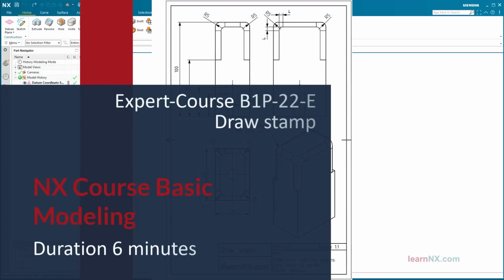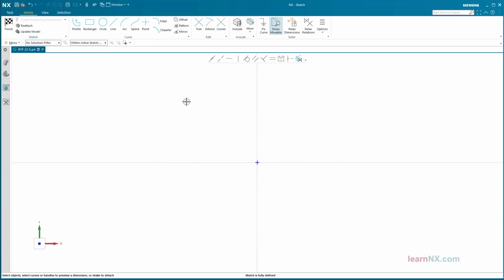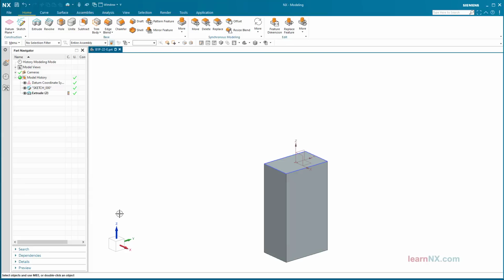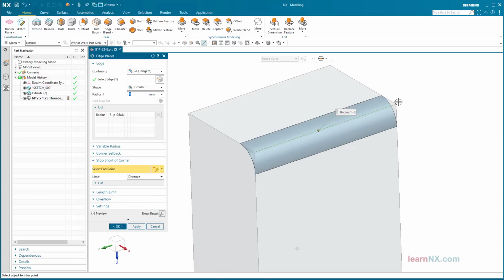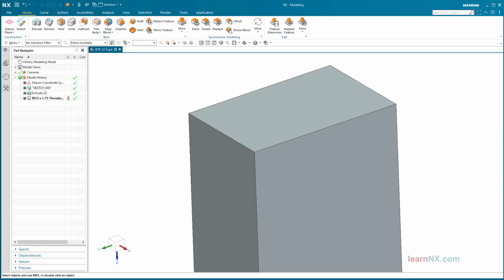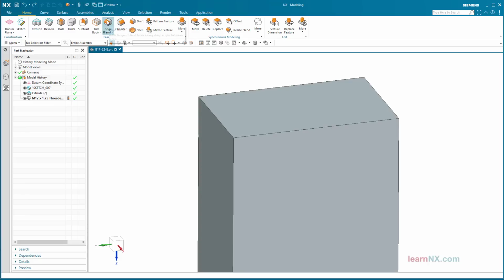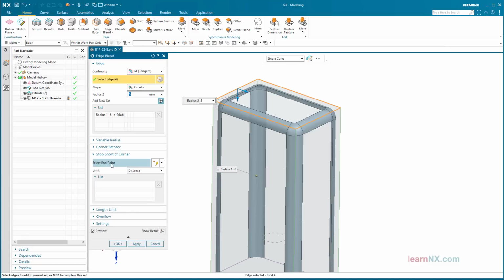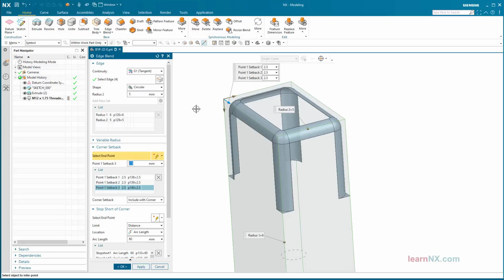Siemens NX Tutorial | Edge blend with the options: Stop short of corner, Corner setback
B1P-22-E | Siemens NX 2007 Tutorial Modeling | You only need two options for this edge rounding. Option "Stop short of corner" to only partially round the edges and option "Corner setback" to soften the corners.
The task: the necessary edge blends are to be modelled at the tip of a deep drawing mandrel. To avoid unnecessary processing, only the tip is rounded. To avoid cracking at the case corners of the sheet metal part, softer edge blends are created.

▬chapter▬▬▬▬▬▬▬▬▬▬▬▬
00:00:00 Content
00:00:13 Foreword
00:00:34 Create base body
00:01:35 Stop short of corner
00:02:33 Corner setback
00:03:13 Create edge blends
00:05:20 Conclusion